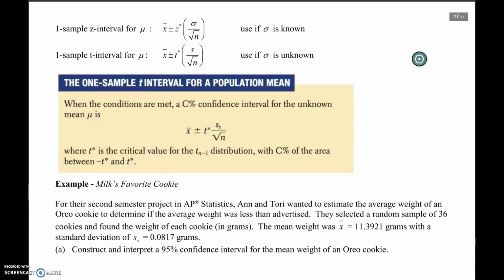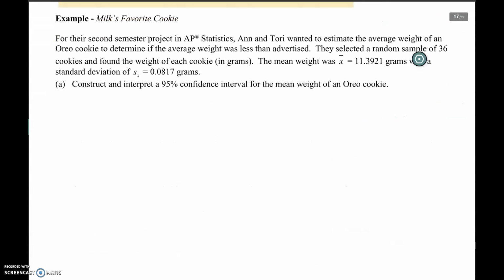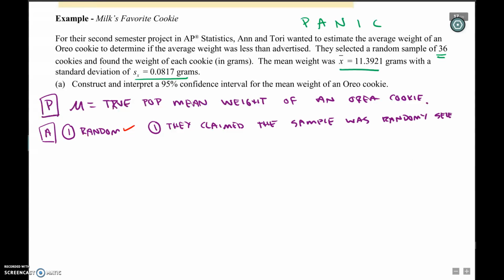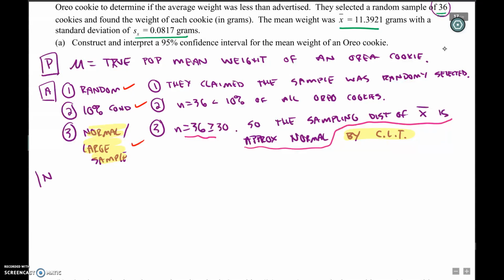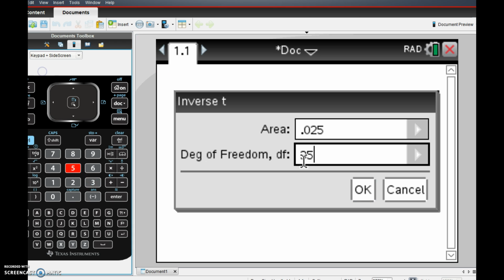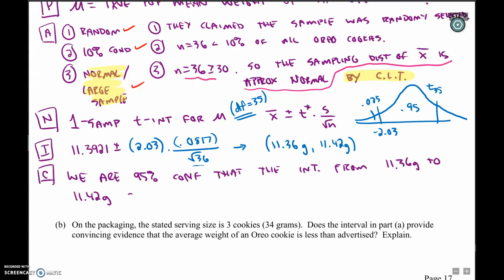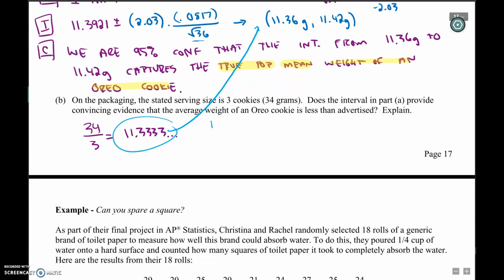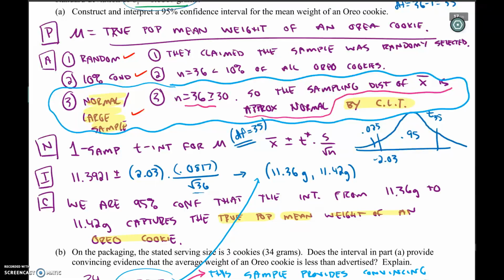video notes 8.3d